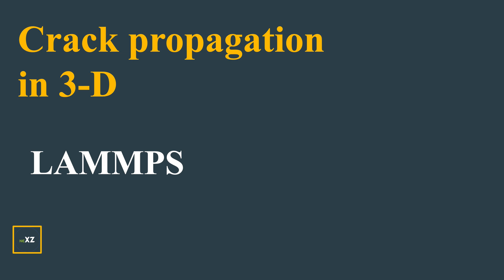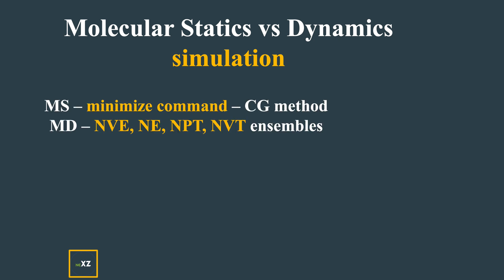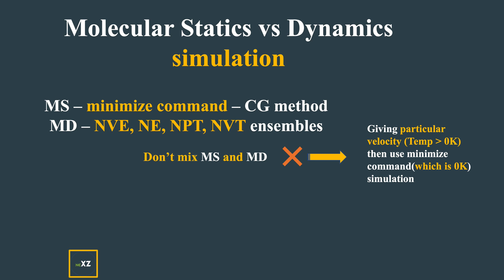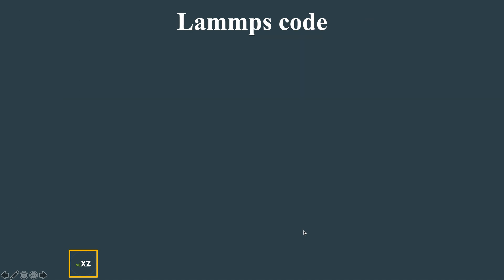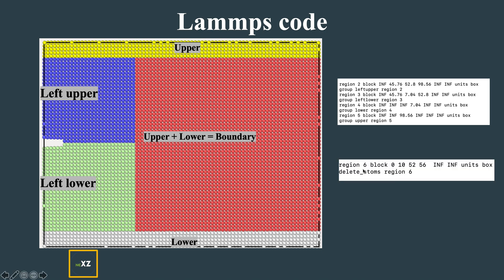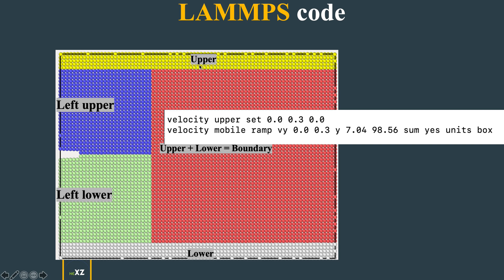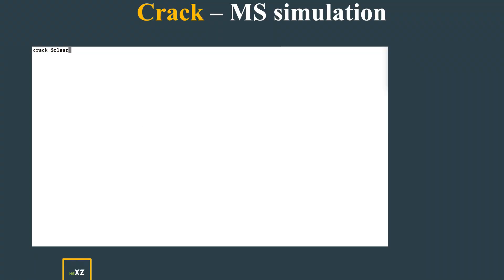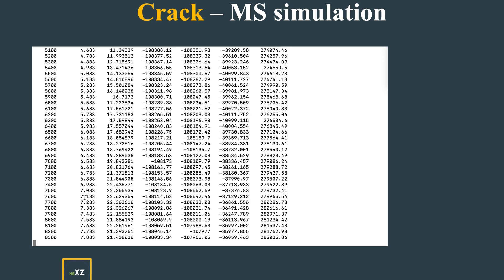Crack propagation | Crack simulation in 3D lattice | FCC | Nickel eam potential to simulate FCC-Ni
This video is to answer the comment questions on how to do 3-Dimensional crack propagation. So, this video helps in giving a clear picture on what needs to be done.

First, please understand the difference between Molecular Statics and Molecular Dynamics simulation.

People are mixing Molecular Statics (minimize command, 0K) with Molecular Dynamics (NVE, NPT, NVT ensembles, Temp greater than 0K, run command)

If you are doing simulation greater than 0K, follow this video to calculate the lattice parameter: @jxVE

Latter, chose the ensemble correctly: for example, if T=300K is fixed, use NPT ensemble to control temperature, and not NVT which fixes volume and doesn’t allow to strain the lattice, not NVE since you can’t control the temperature.

Here, I don’t control the temperature, I just want to conserve the energy, so I use NVE ensemble.

Lammps code for crack propagation:

units           metal
boundary        s s p
atom_style      atomic
neighbor 0.3 bin
neigh_modify delay 5

region 1 block 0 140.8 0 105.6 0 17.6 units box
create_box 5 1

lattice fcc 3.52
create_atoms 1 region 1 units box

# Regions

region 2 block INF 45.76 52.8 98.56 INF INF units box
group leftupper region 2
region 3 block INF 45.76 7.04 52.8 INF INF units box
group leftlower region 3
region 4 block INF INF INF 7.04 INF INF units box
group lower region 4
region 5 block INF INF 98.56 INF INF INF units box
group upper region 5

set group leftupper type 2
set group leftlower type 3
set group lower type 4
set group upper type 5

region 6 block 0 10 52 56  INF INF units box
delete_atoms region 6

mass * 58.69
pair_style      eam
pair_coeff      * * Ni_u3.eam

timestep  0.001
dump dump_1 all custom 10 dump.min id type x y z ix iy iz vx vy vz
thermo_style  custom step time temp pe etotal press vol
thermo 100

variable t equal time
run 100
undump dump_1

group boundary union upper lower
group mobile subtract all boundary
compute new mobile temp

velocity upper set 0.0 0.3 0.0
velocity mobile ramp vy 0.0 0.3 y 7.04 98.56 sum yes units box

fix 1 all nve
fix 2 boundary setforce 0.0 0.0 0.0

neigh_modify exclude type 2 3
thermo_modify temp new

dump dump_1 all custom 100 dump.min id type x y z ix iy iz vx vy vz
thermo 100
run 10000
unfix 1
unfix 2
undump dump_1